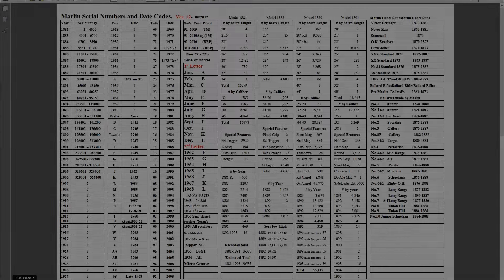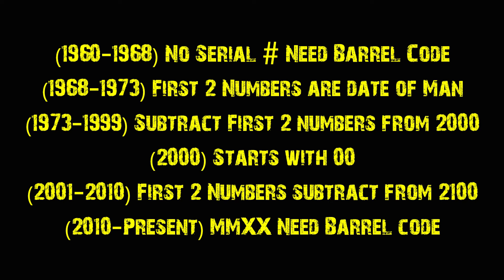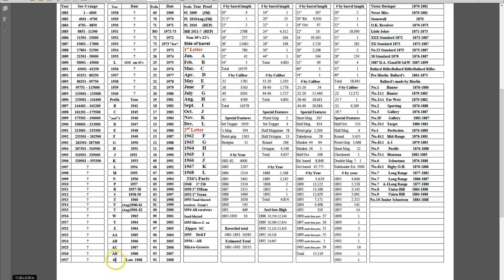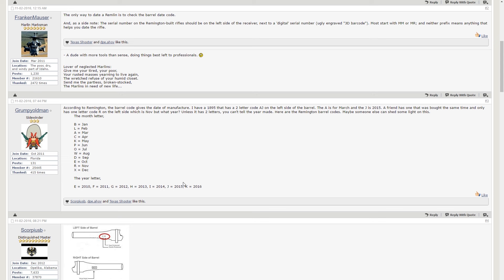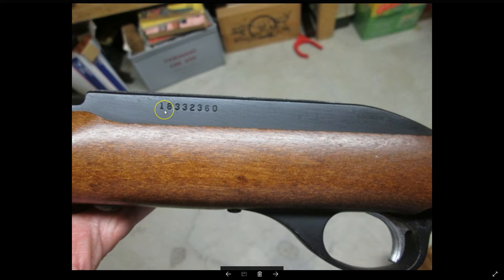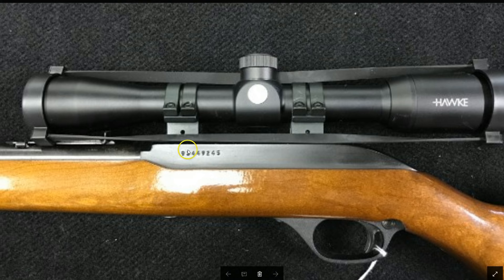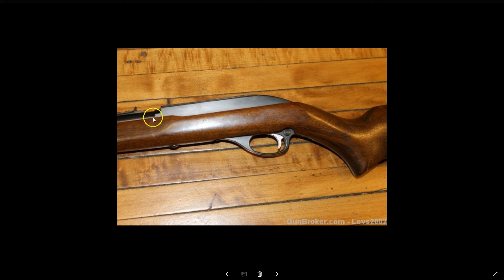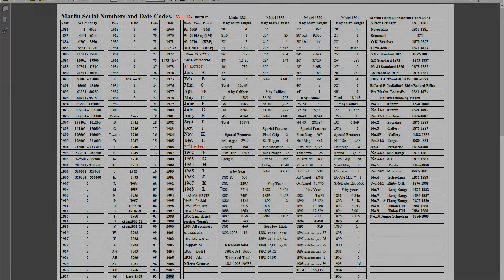Marlin Date Code from Serial Number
How to find the date that your Marlin rifle was manufactured based off of the serial number.